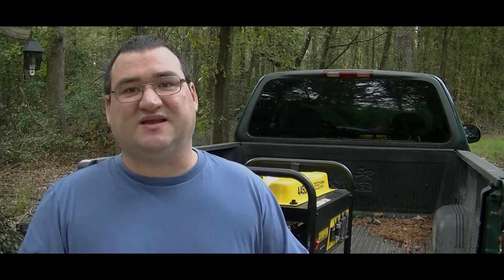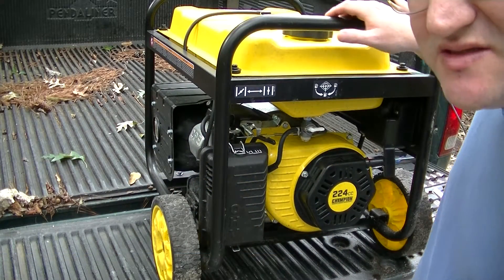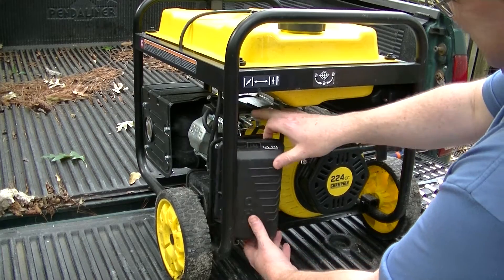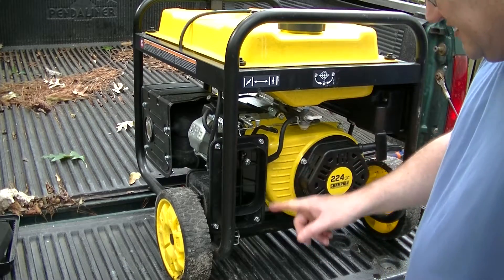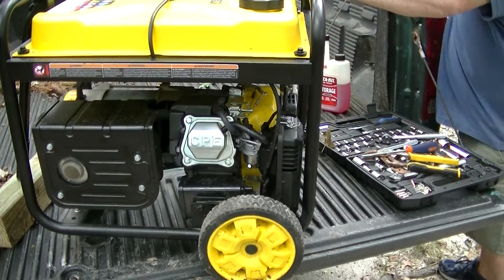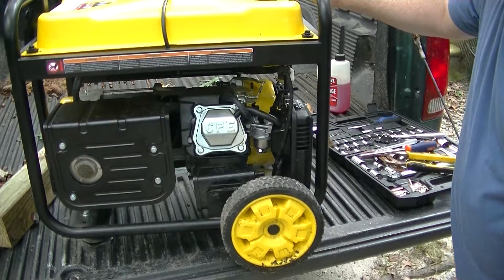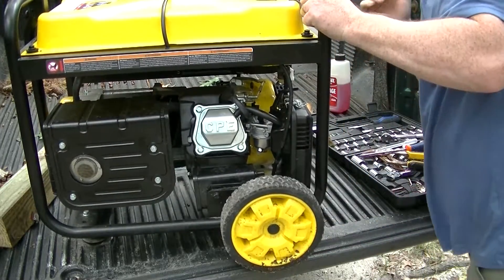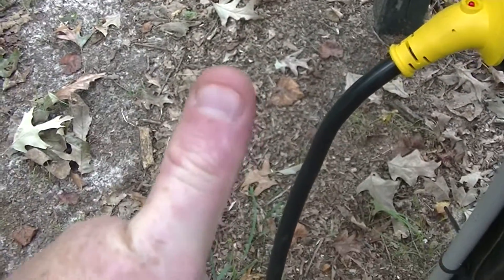How I Replace A Carburetor On The Champion Generator Model #100575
I have to replace the carburetor on my new Champoin generator. Due to a friend not taking care of it well he was using it.